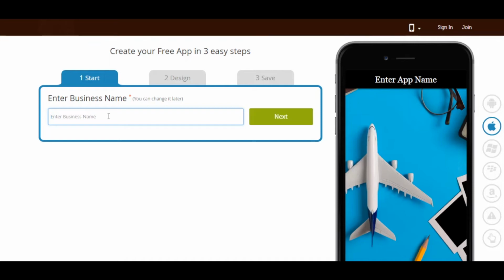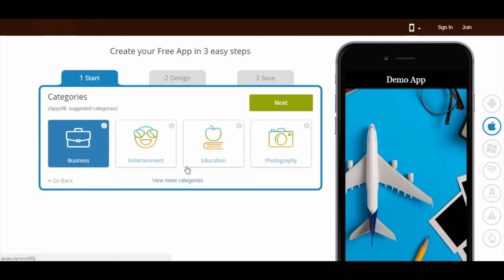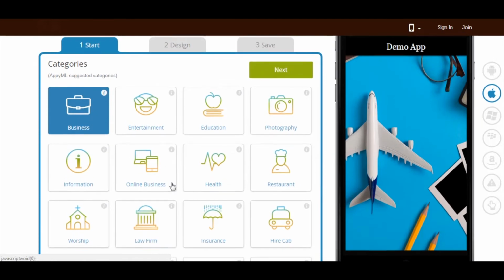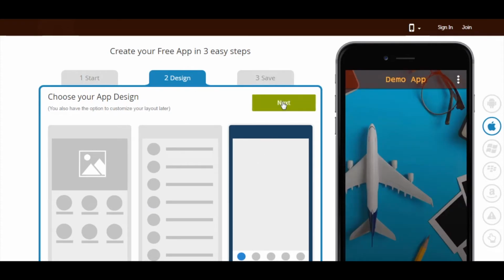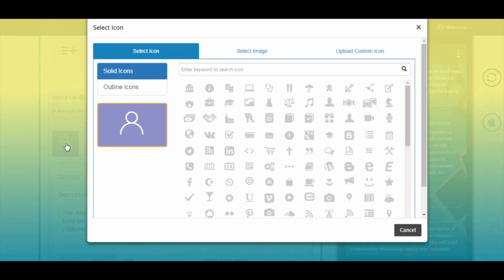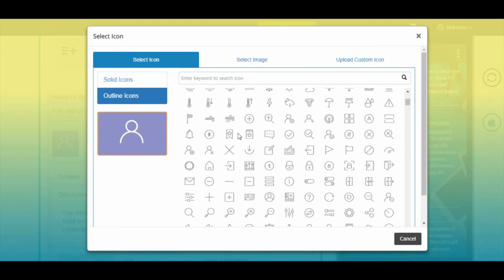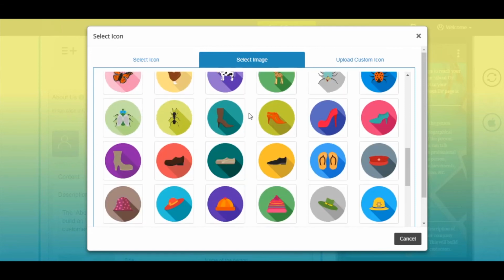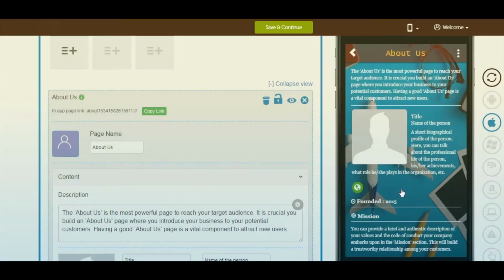How to upload AppIcon Library?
Watch this video tutorial to learn How to upload AppIcon Library.